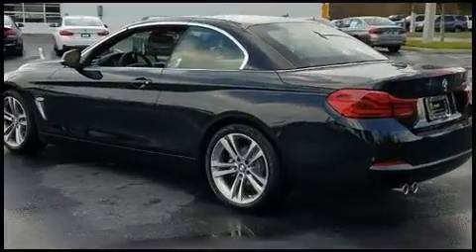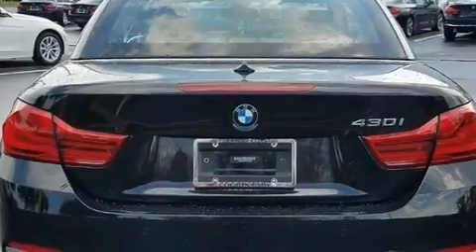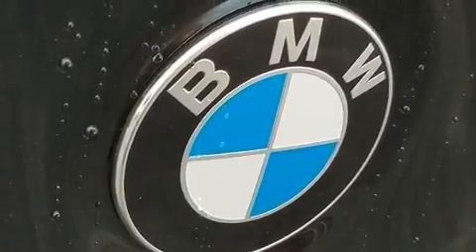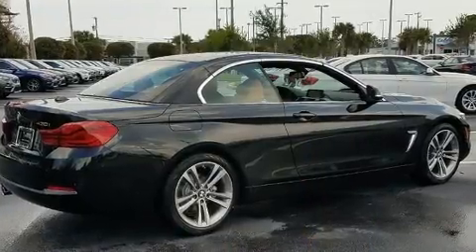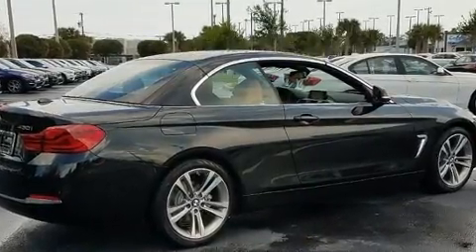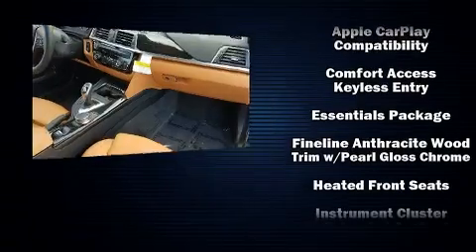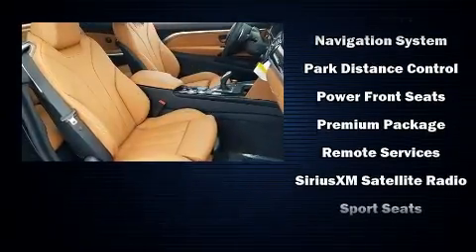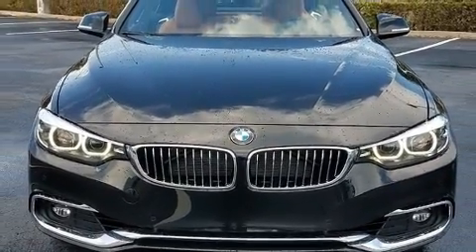2018 BMW 430i in Fort Pierce, FL 34982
Coggin BMW Treasure Coast

You can expect a lot from the 2018 BMW 430i This 2 door, 4 passenger convertible offers the latest in technological innovation and style. BMW made sure to keep road-handling and sportiness at the top of it's priority list. It features an automatic transmission, rear-wheel drive, and a 2 liter 4 cylinder engine. The engine breathes better thanks to a turbocharger, improving both performance and economy. Top features include heated front seats, delay-off headlights, automatic dimming door mirrors, power door mirrors and heated door mirrors, a power convertible roof, rain sensing wipers, lane departure warning, and power front seats. You and your passengers will enjoy the stereo system, which includes a CD player with MP3 capability, steering wheel mounted audio controls, A 20 gigabyte hard drive, and 16 speakers, providing excellent sound throughout the cabin. BMW ensures the safety and security of its passengers with equipment such as: knee airbags, front side impact airbags, traction control, brake assist, anti-whiplash front head restraints, a panic alarm, an emergency communication system, and 4 wheel disc brakes with ABS. Electronic stability control ensures solid grip atop the road surface, no matter how challenging the driving conditions. We pride ourselves in the quality that we offer on all of our vehicles. Please don't hesitate to give us a call.